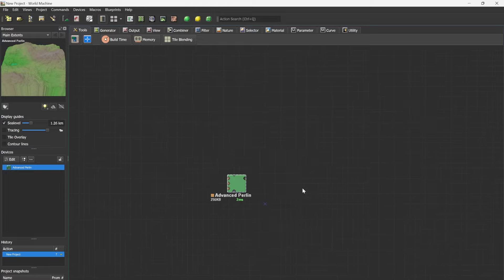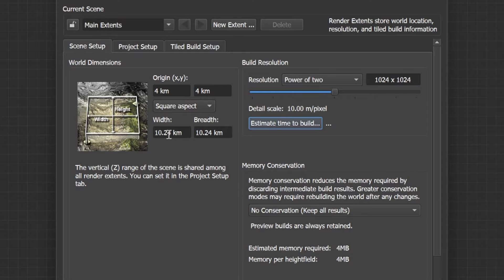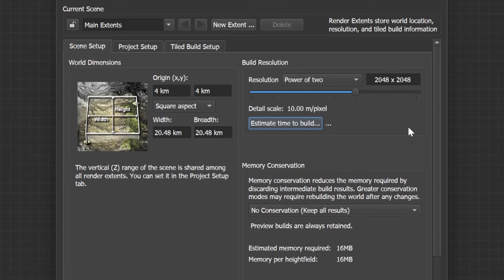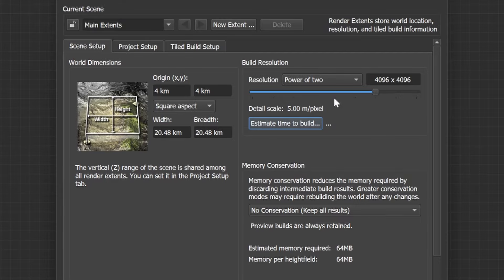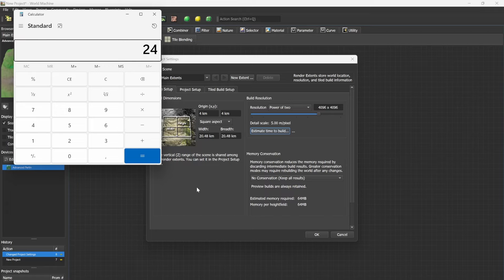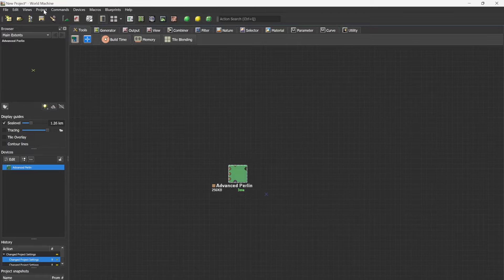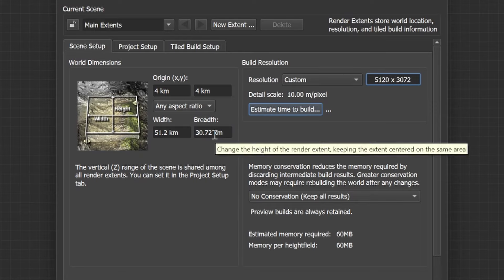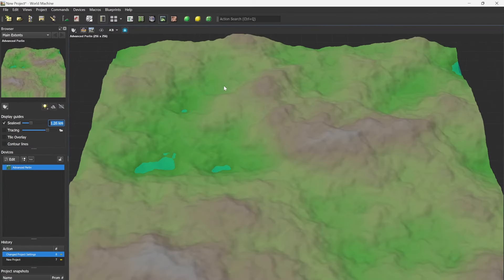Tutorial 1 - How to setup Worldmachine for Minecraft🌍!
🎉 Hey everyone, and welcome to my first tutorial! 🎉

In this video, I’ll be walking you through the ultimate setup for your Worldmachine project specifically for Minecraft!

Got questions or suggestions? I’d love to hear from you! Let’s make amazing worlds together! 🌍✨